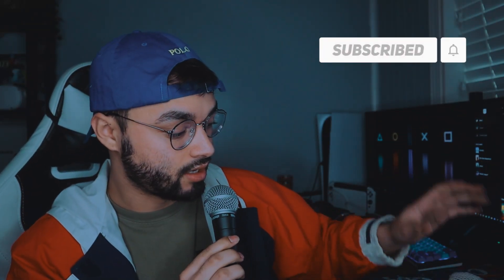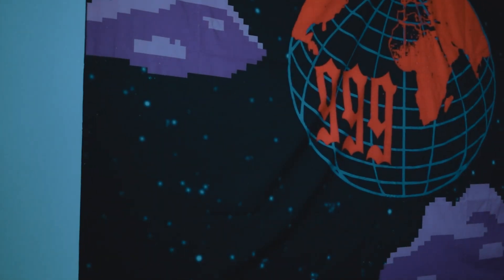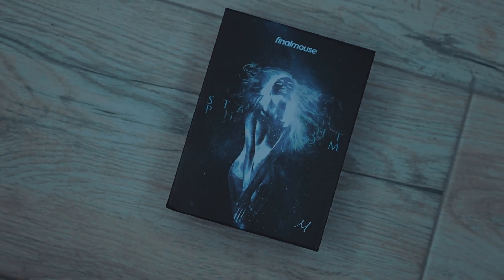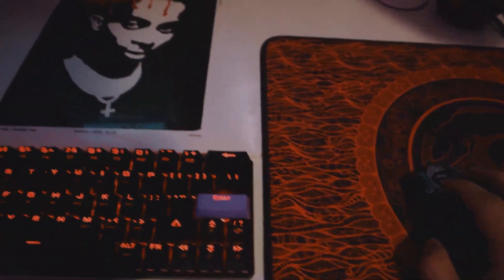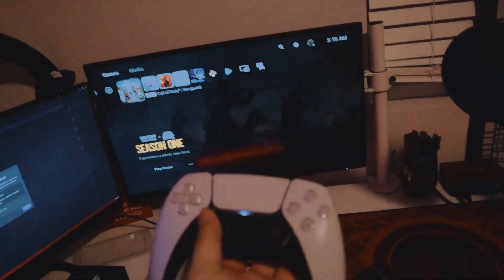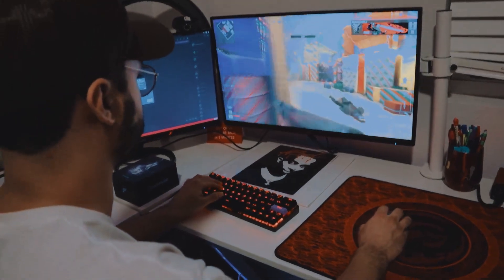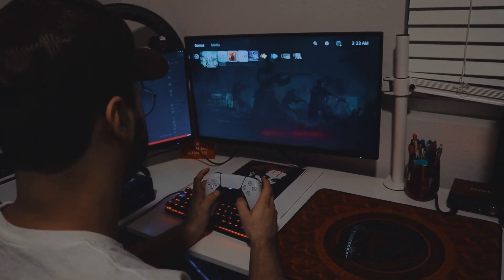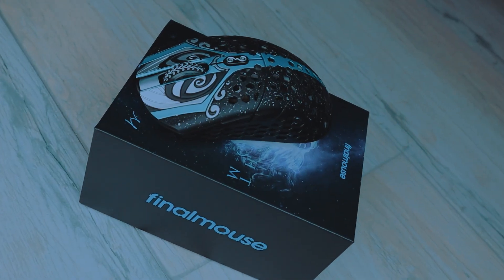wireless mouse on PS5? (Finalmouse Starlight 12 Phantom)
Does a wireless mouse work on PS5? I got the opportunity to test the Finalmouse Starlight 12 Phantom on the PlayStation 5 and can confirm that you can use a wireless mouse to play games on PS5!